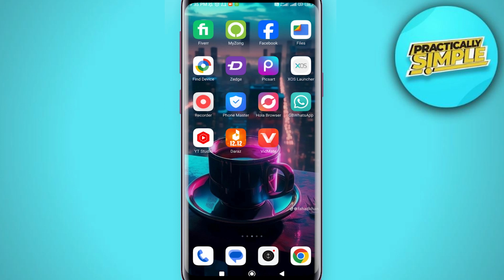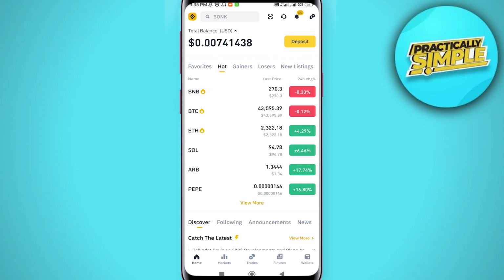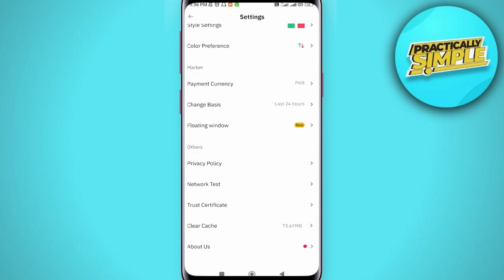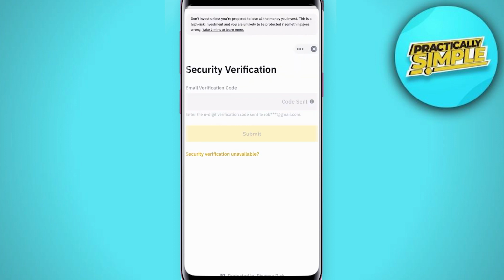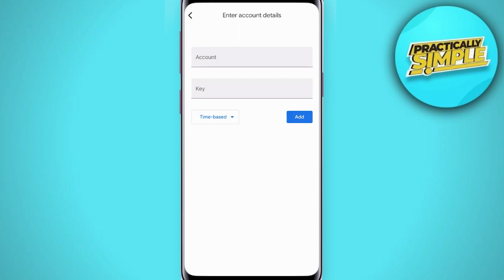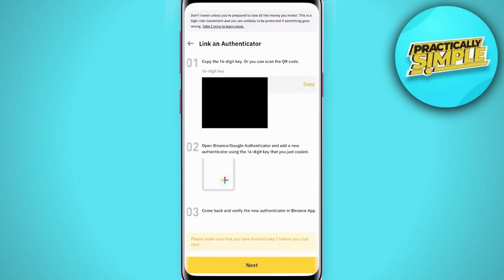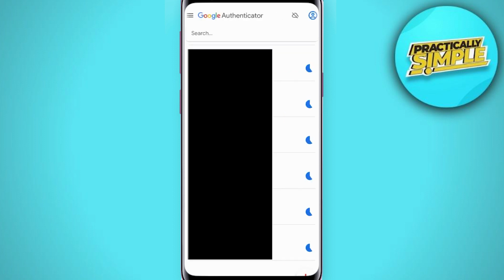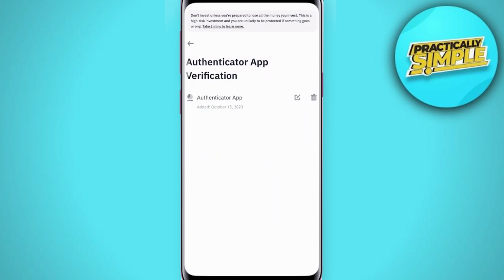How To Use Google Authenticator with Binance - 2024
If you want to Find How To Use Google Authenticator with Binance but don't know how to do it, then this tutorial is for you!

In this tutorial, I'm going to show you How To Use Google Authenticator with Binance.